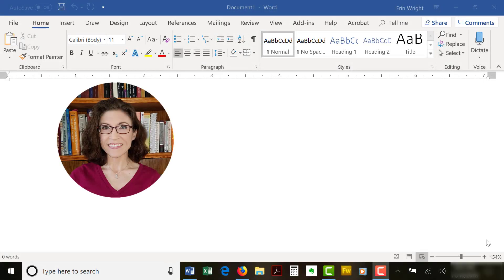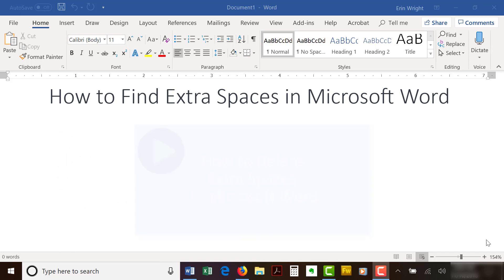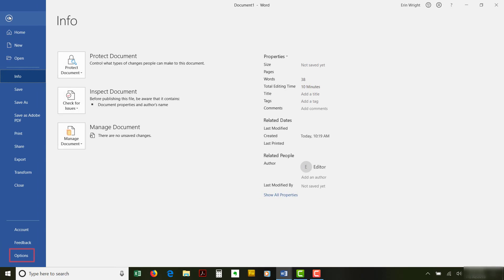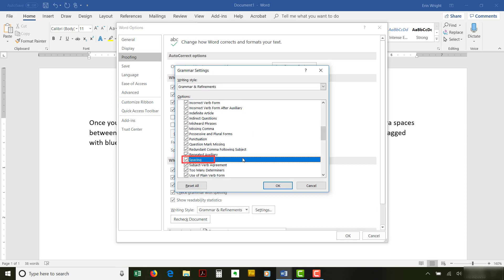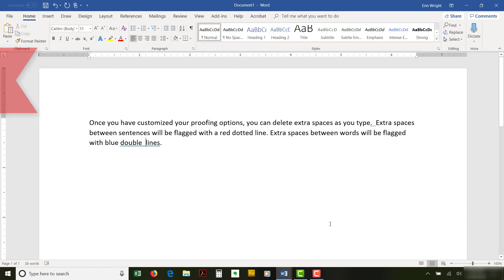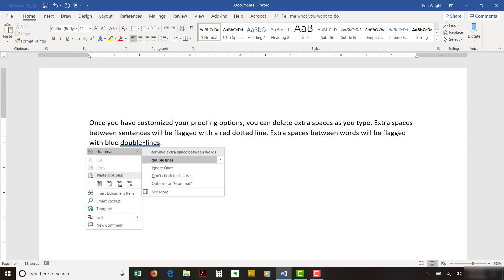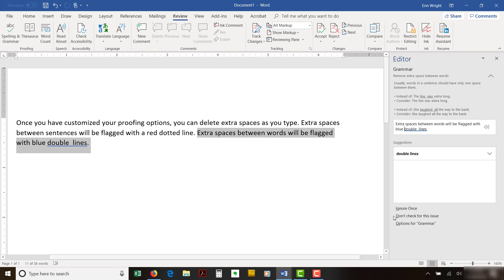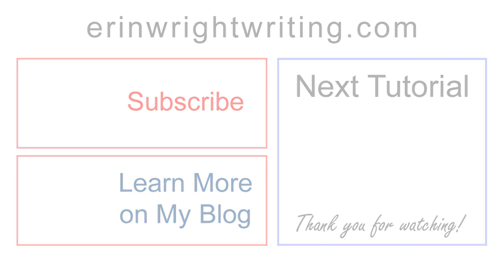How to Find Extra Spaces in Microsoft Word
Learn how to find extra spaces in Word 2019 and Word 2016. The steps are similar in Word 2013 and Word 2010.

This tutorial covers three topics:

(1) How to Customize Word’s Proofing Options to Find Extra Spaces

(2) How to Delete Extra Spaces as You Type

(3) How to Delete Extra Spaces during a Spelling & Grammar Check